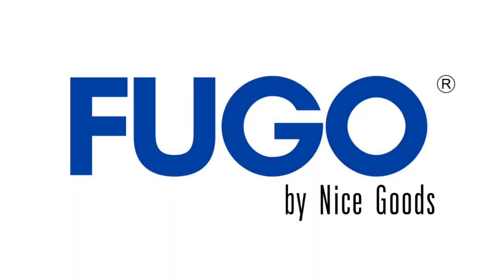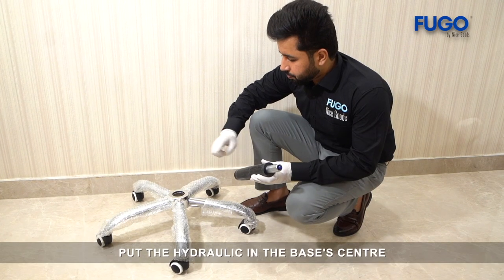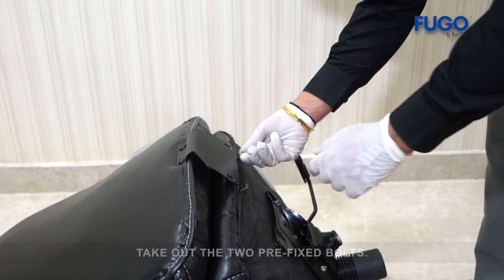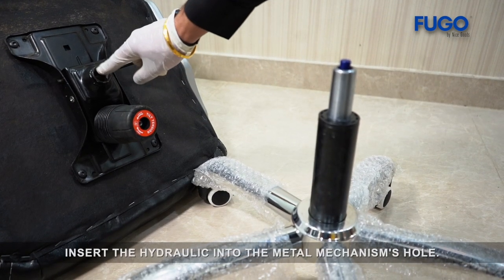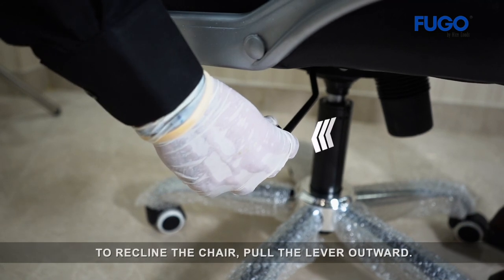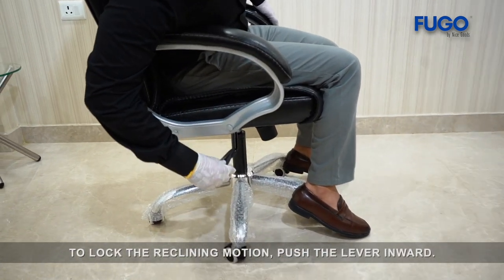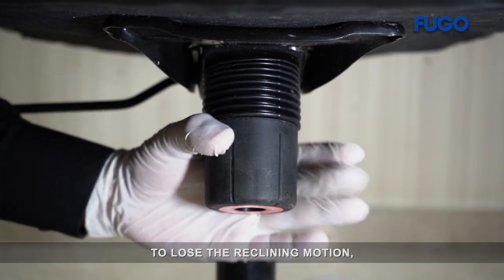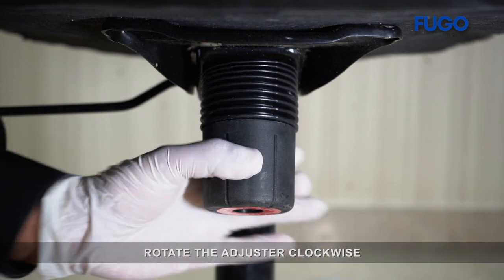FUGO BY NICE GOODS | HIGH BACK EXECUTIVE CHAIR | ASSEMBLY MANUAL | OFFICE CHAIRS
With over 30+ years experience in the industry, We have been
striving our best to provide comfort in furniture that makes your
work easier in day to day life.

Each client and candidate is like an extended family member to us.
And like family, we understand and anticipate your needs, matching
the perfect comfort for our clients.
We have always tried to ergonomically deliate our products with
various features to provide the best comfort.
Our mission is to provide workable designs that reflect the comfort
as well as the strength in every piece we manufacture.
The vision of the company is to produce modular and equipped
furniture providing user friendly and high quality products and
services to our business associates and nation wide clients.